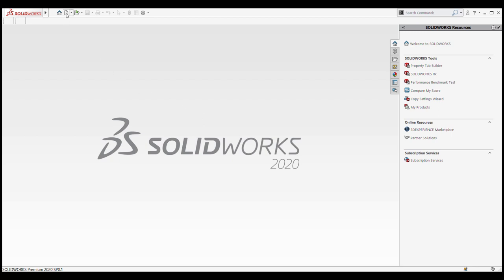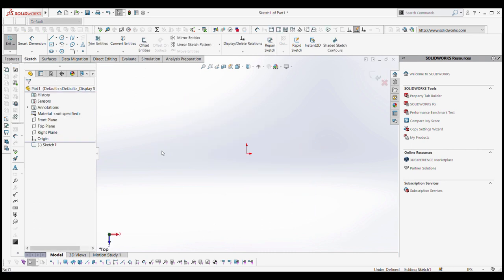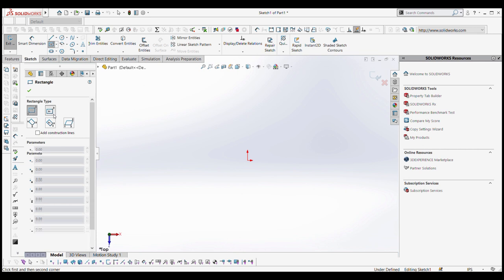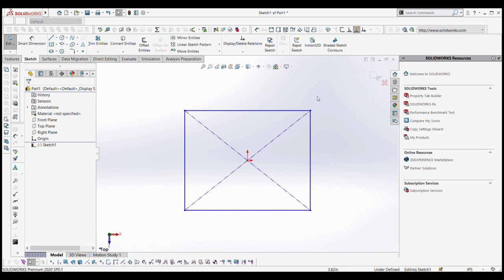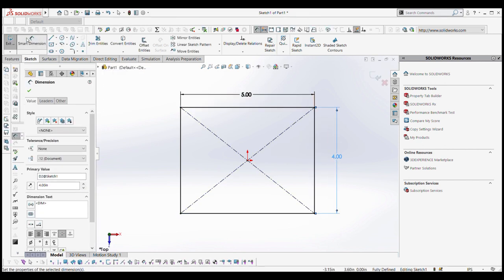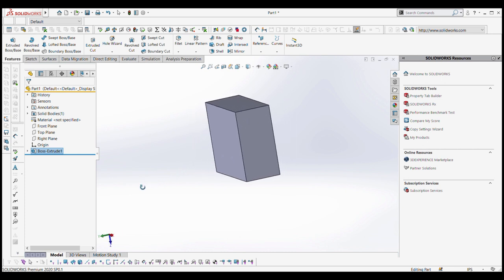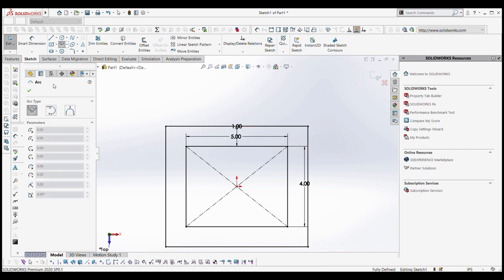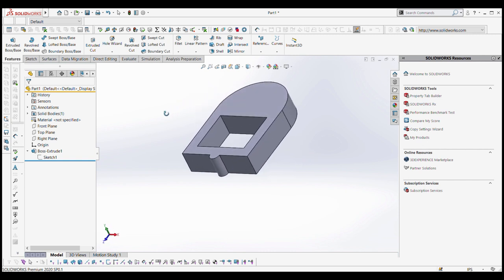Zero to CSWP #1 | Beginner Solidworks Tutorials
Episode one of the Zero to CSWP (Certified Solidworks Professional) Series. In this episode I cover the basics of Solidworks and sketching.

In this video popup menus did not show up due to my screen recording software. I will have this fixed for the next episode, but for now as long as you follow along with what I am saying you should be able to complete the first tutorial.

Timestamps
00:00 Introduction
00:21 Solidworks Introduction
01:08 Sketch Introduction
03:12 Sketching Basics
06:31 Creating Features
07:21 Sketching Continued
09:49 Outro